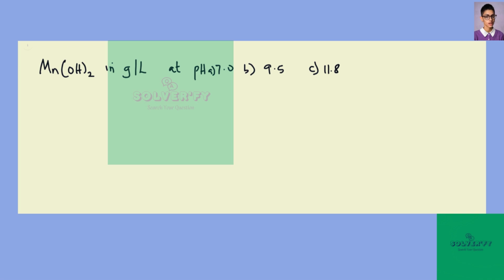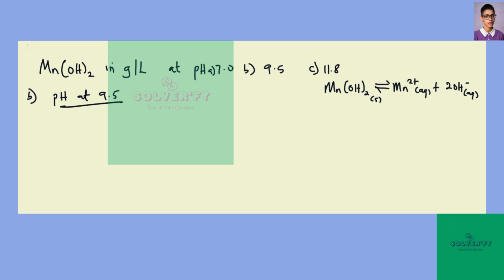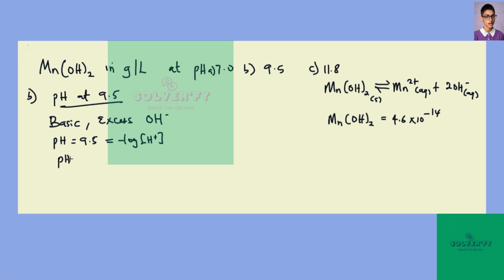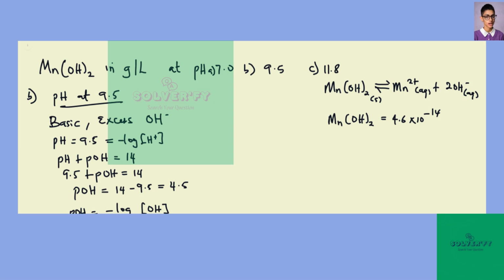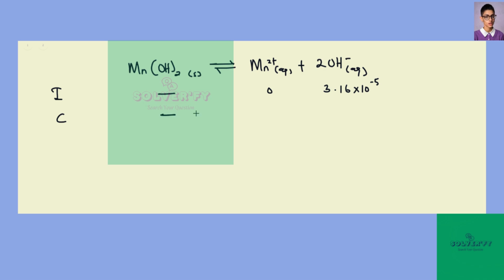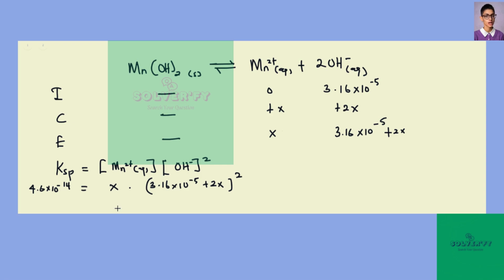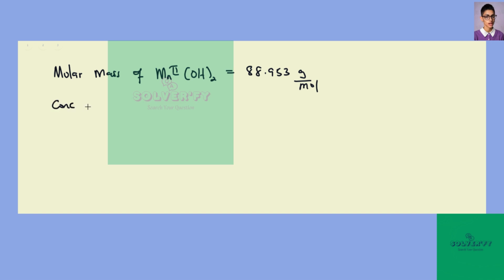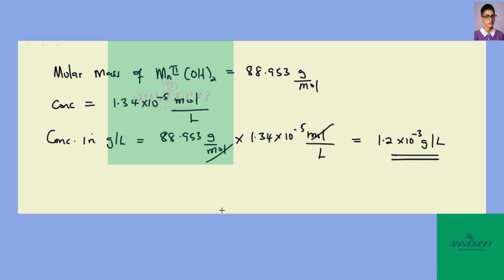[Chemistry] Calculate the solubility of in grams per liter when buffered at